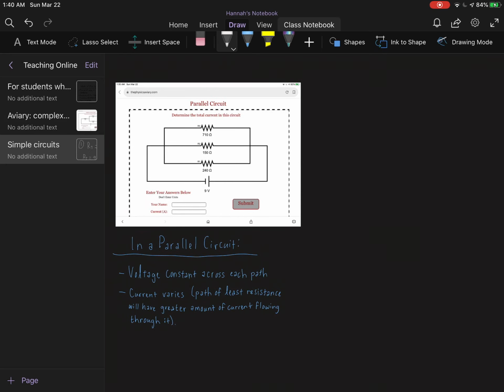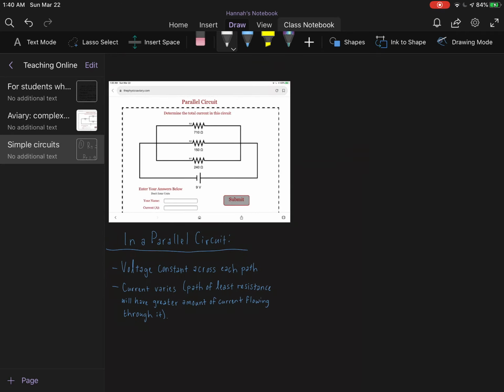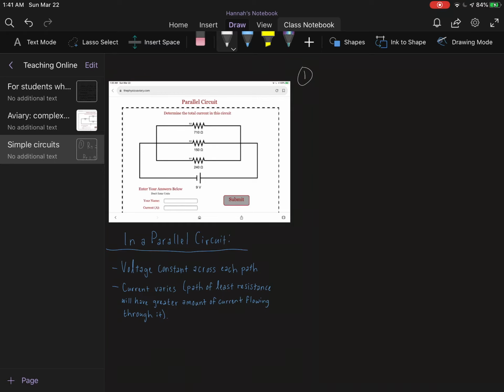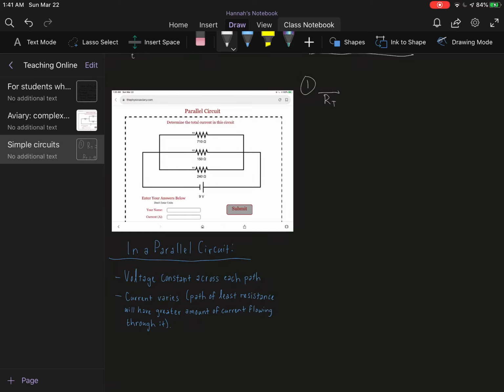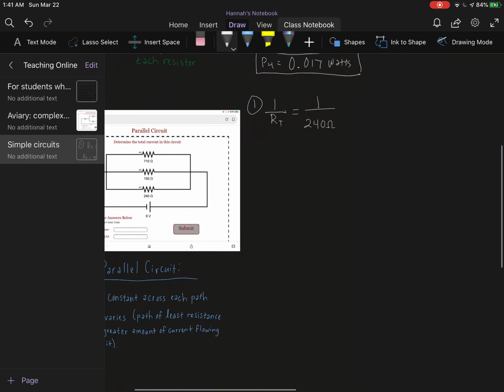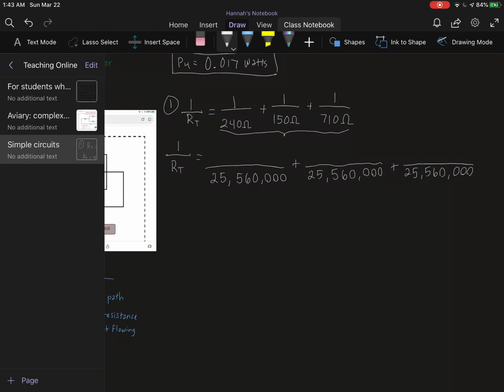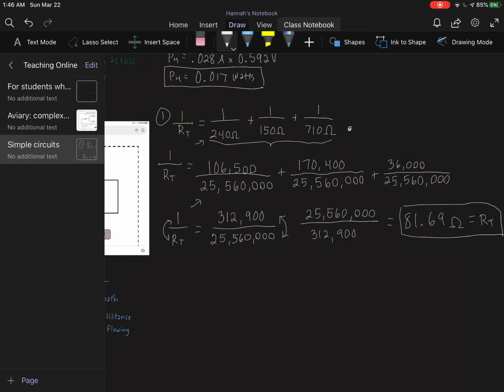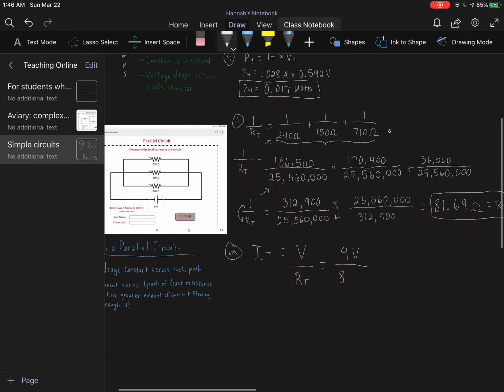Simple Circuits: Parallel Circuits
Question from Physicsaviary.com